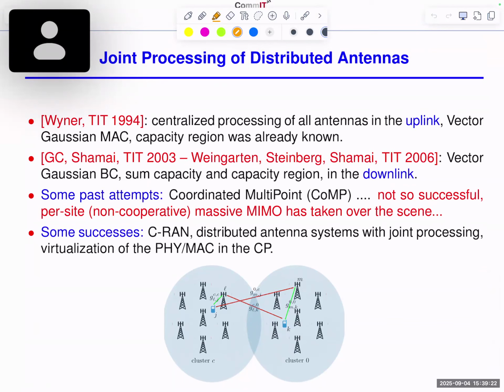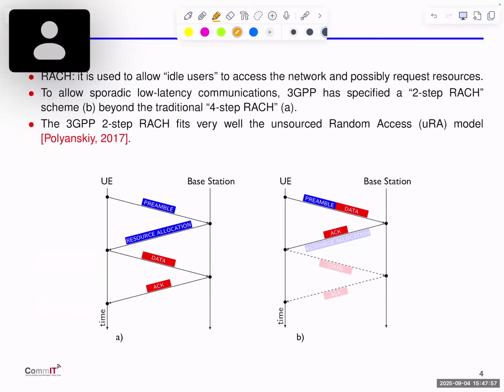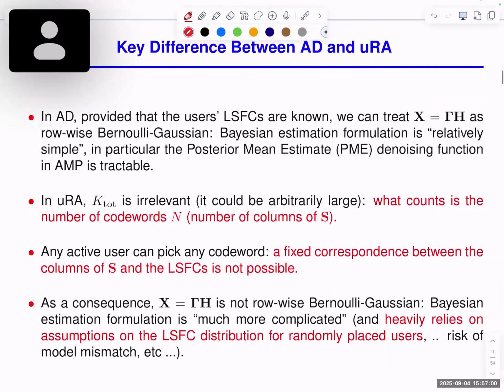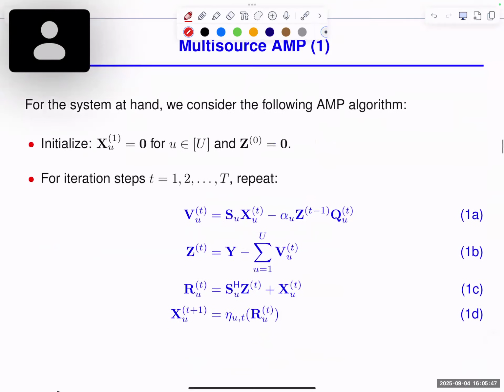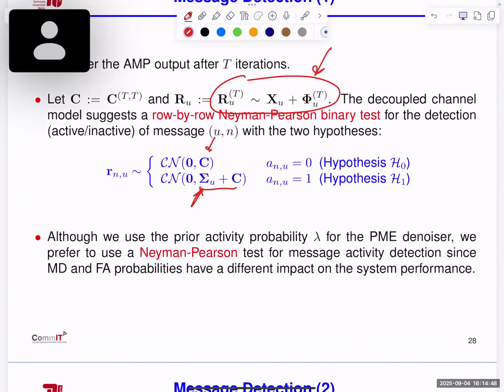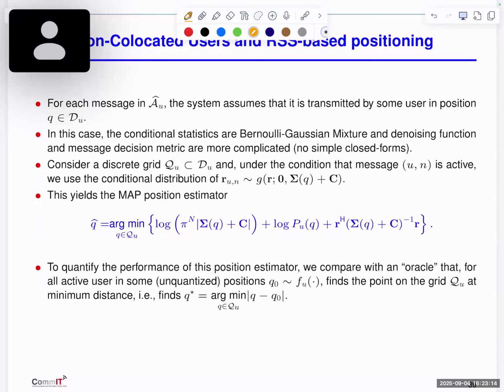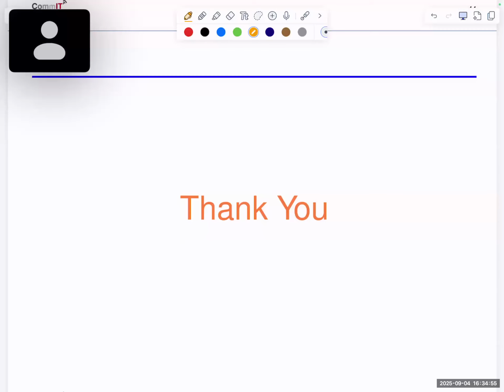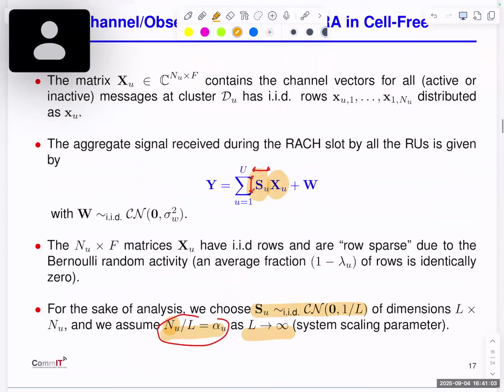Unsourced Random Access, Approximated Message Passing, and Cell-Free Wireless Networks.